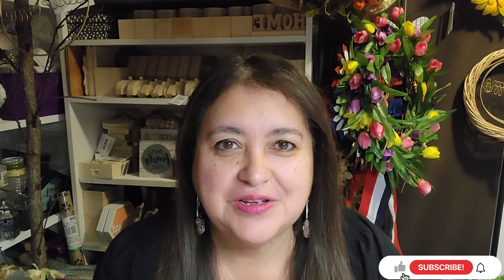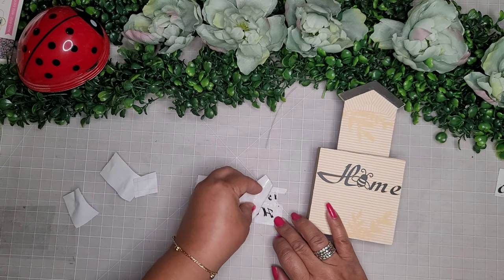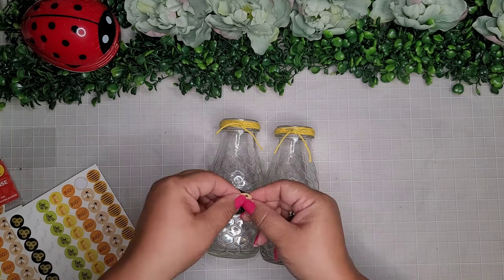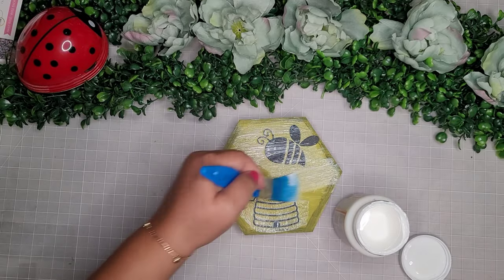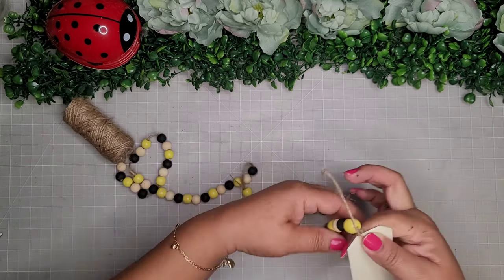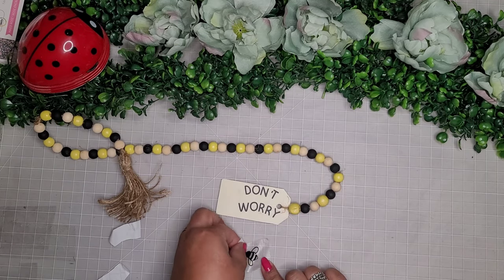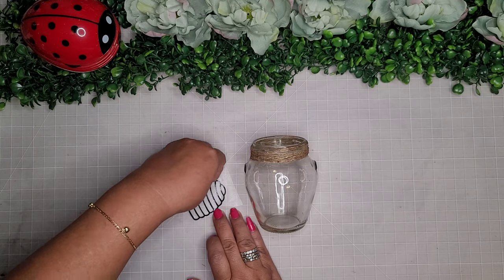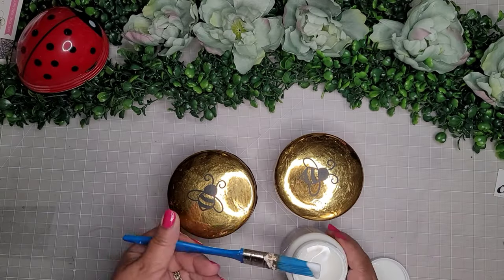Ten 'BEE' Themed Projects & Hacks || Minis Challenge || Dollar Tree, Cricut, Thifted 🐝 Crafts & DIYs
Hello friends, I'm so excited to welcome you all to my new crafting channel, 'Crafting in Mimi's World'! So, all things crafting!!

*Plaid Poducts used on all DIY's, Crafts, and Projects.*

Amazon Crafting supplies:

Miter Shears

EMT Shears

Ladybug Vac